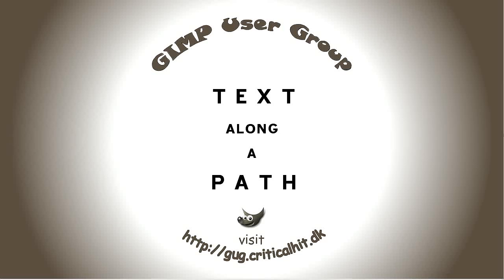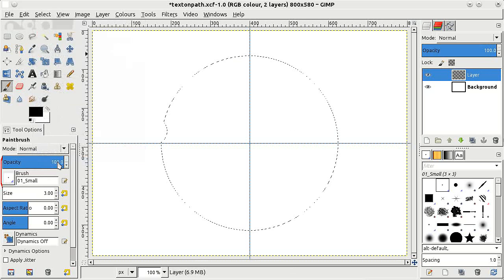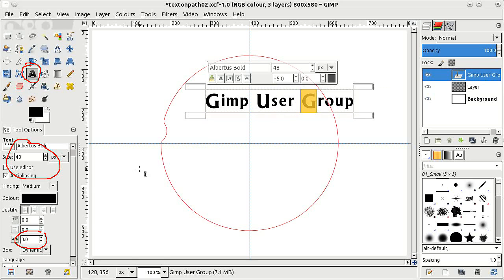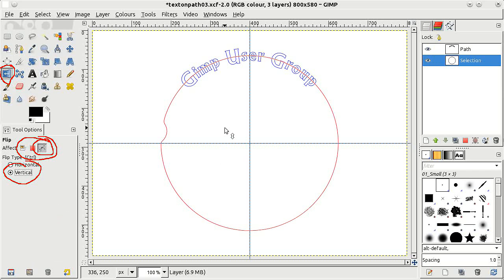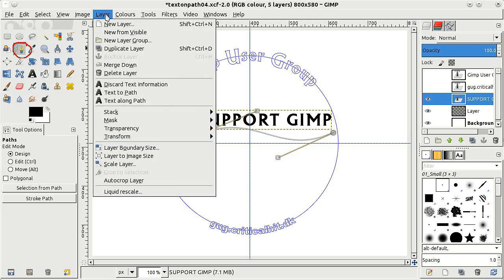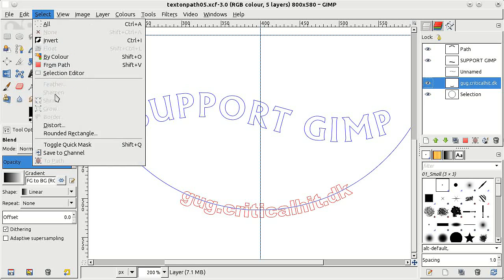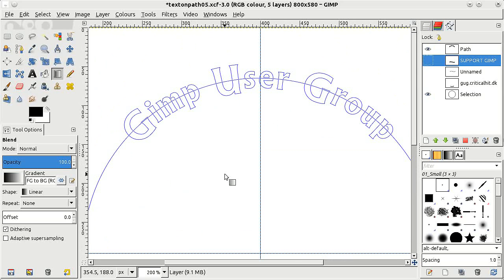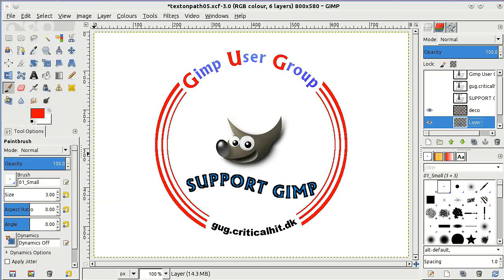ctext4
Text along a path using Gimp 2.8